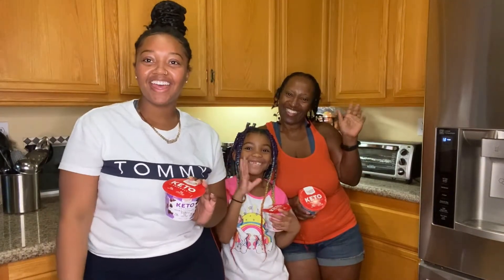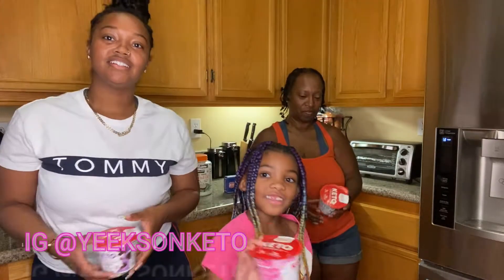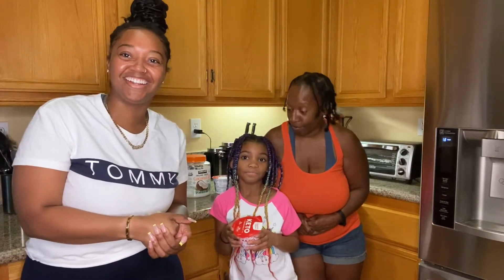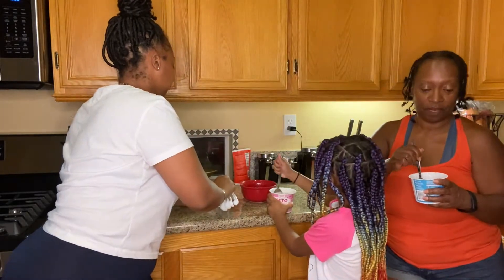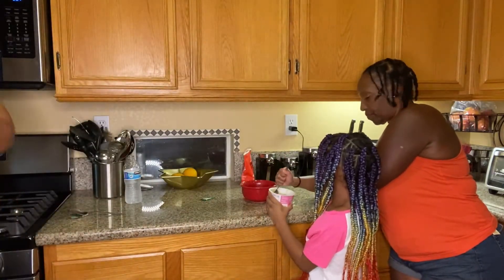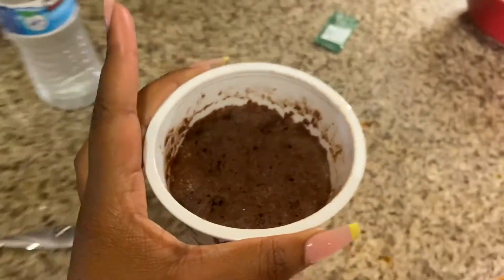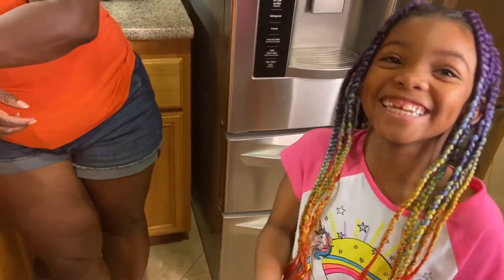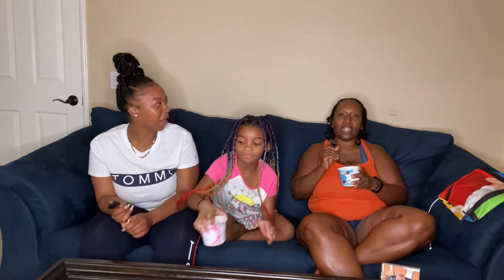Duncan Hines Keto Cakes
I purchased these at my local Ralphs grocery store and this is what I think of them. These were all the flavors they had at the time.